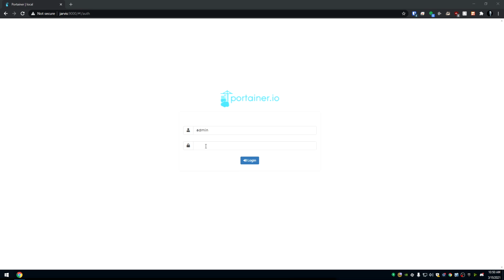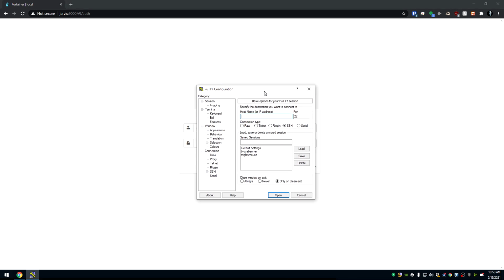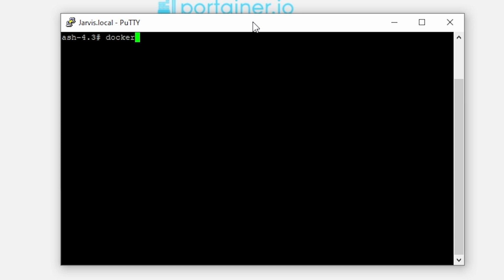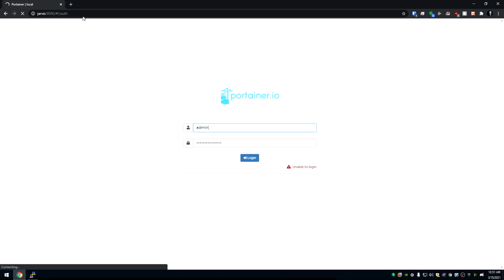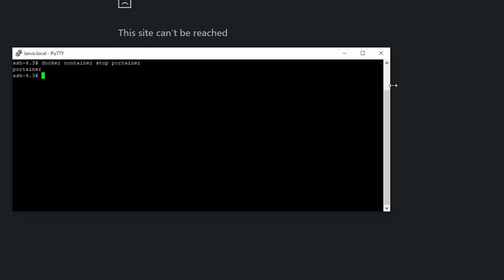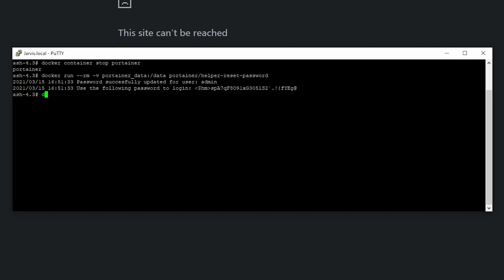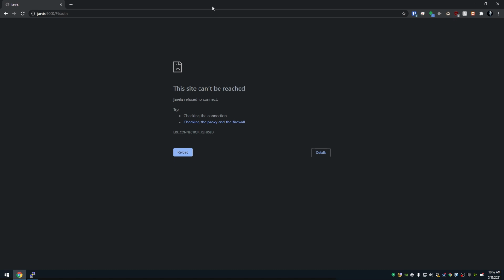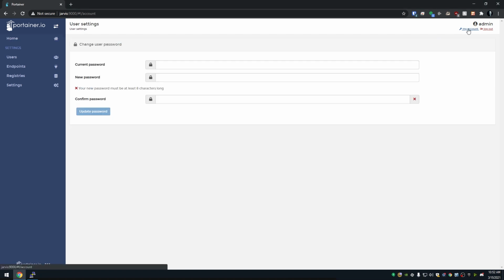How To Reset Your Portainer Password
In this video I'll show the official way to reset your Portainer password should you ever need to.

The hardware in my current home server is:

- 6x8TB Seagate Exos Enterprise HDDs (provided by Synology)
- 16GB DDR4 ECC RAM (provided by Synology)
- 2TB NVMe Caching Drive (provided by Sabrent)